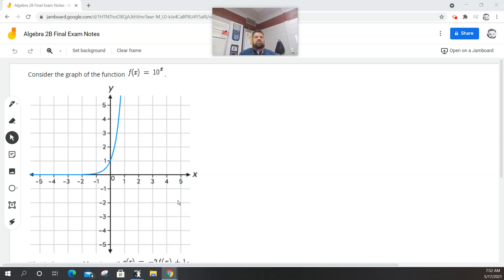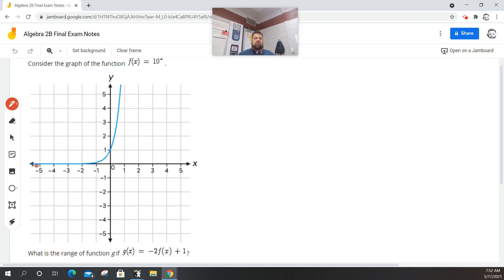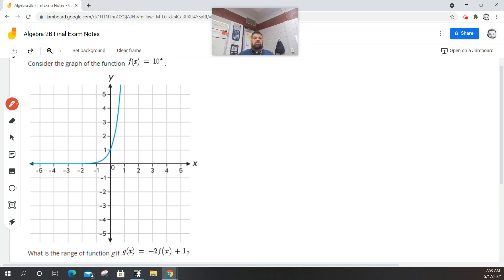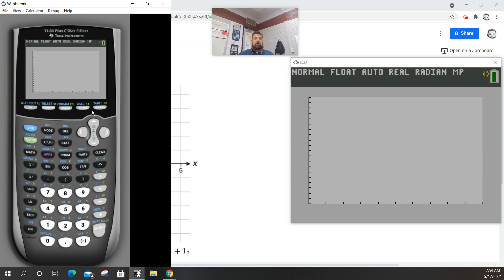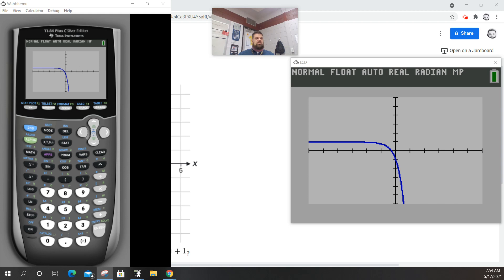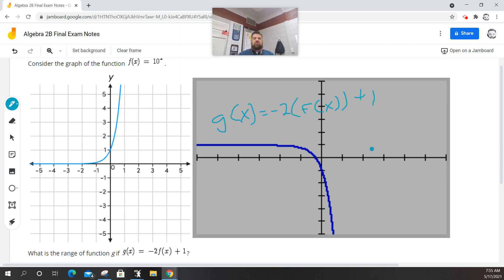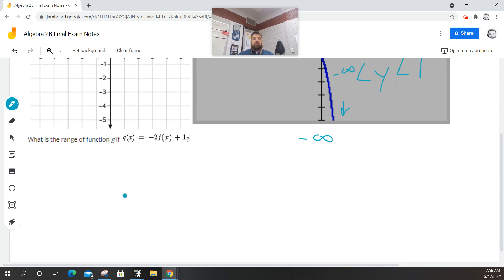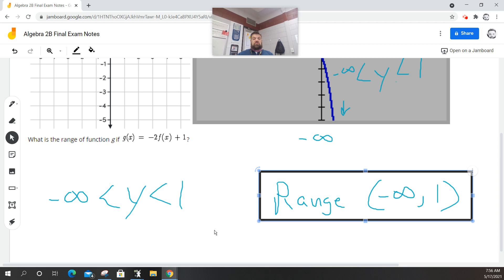Algebra 2B Final Exam Notes Example 8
Algebra 2B Final Exam Notes Example 8 Purchase a TI-84 CE Calculator: